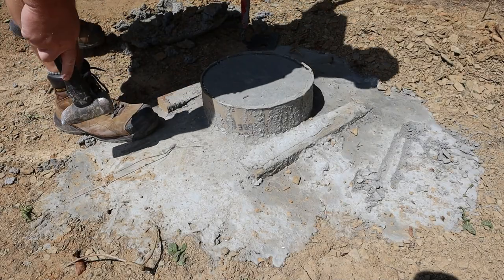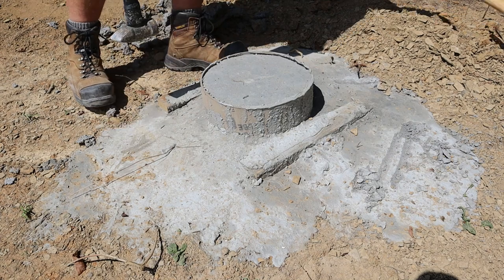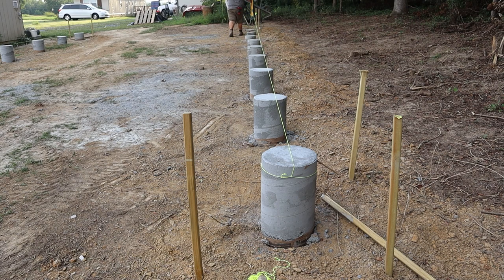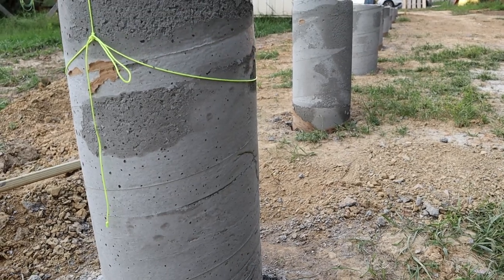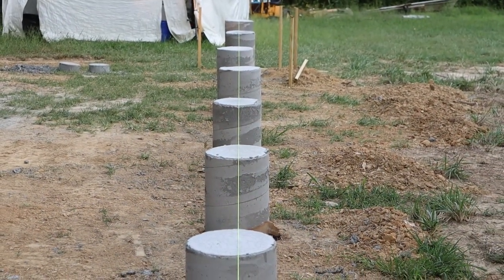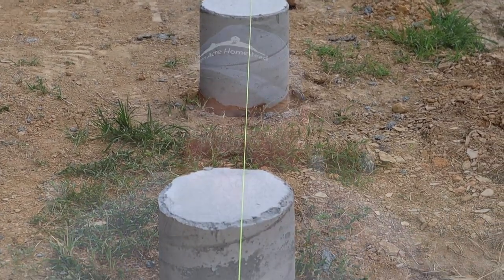Our Concrete Piers Are NOT LEVEL... This is how we fixed them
🥾 Sam's Work Boots